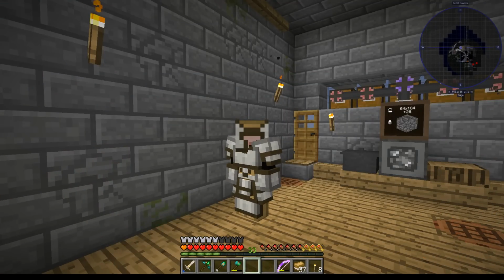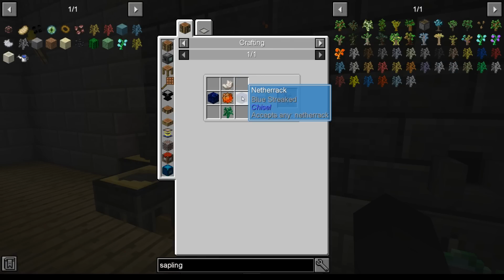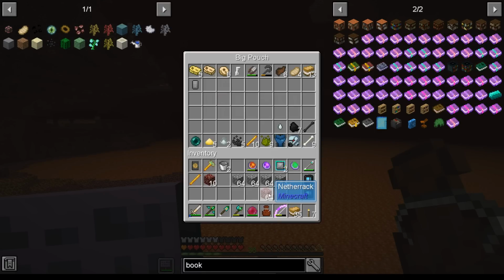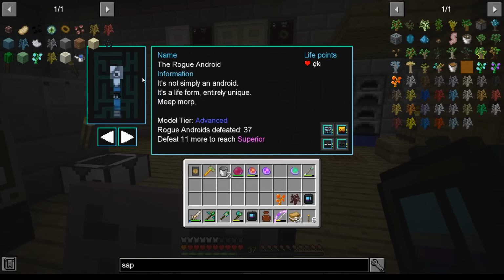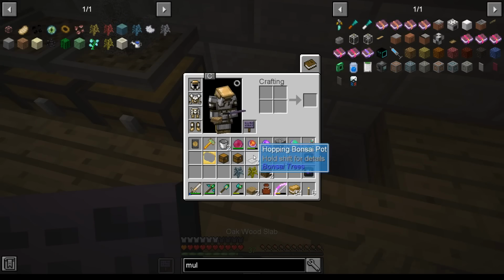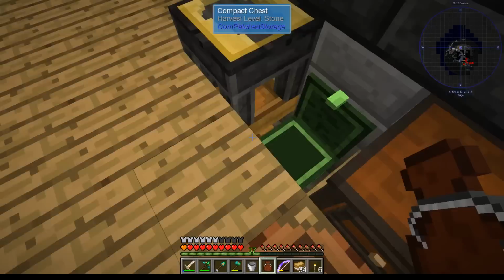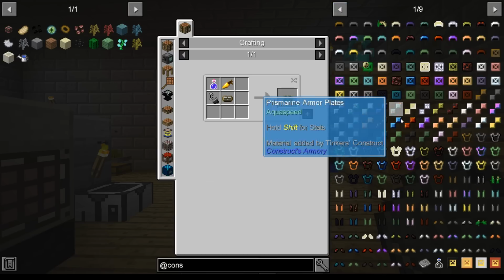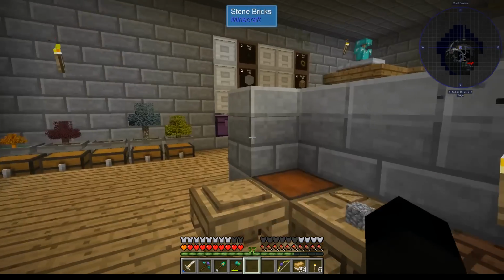Sky Factory 4 - 10 - Farming Data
Armour upgrades and hunting mobs in hell, what fun.